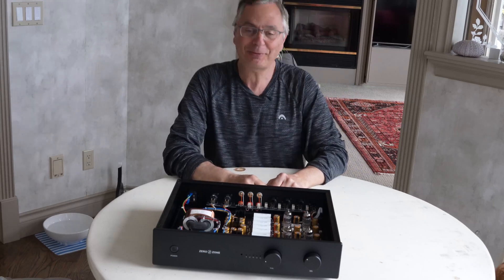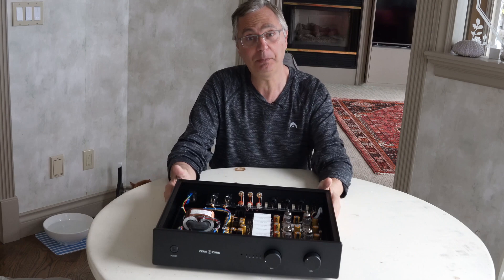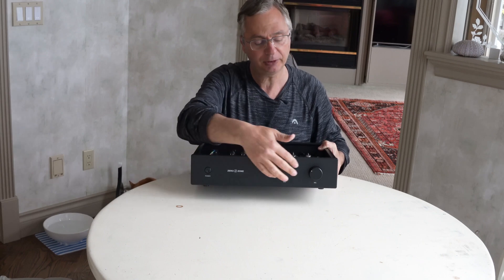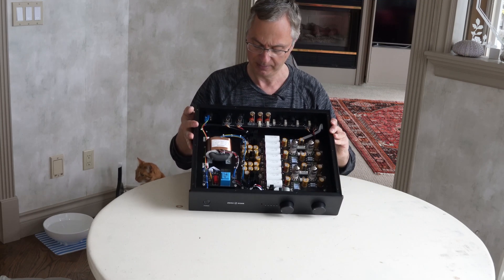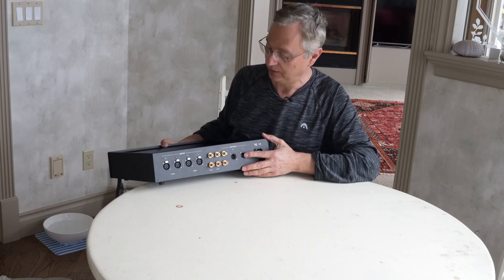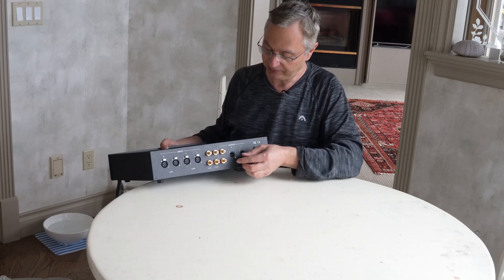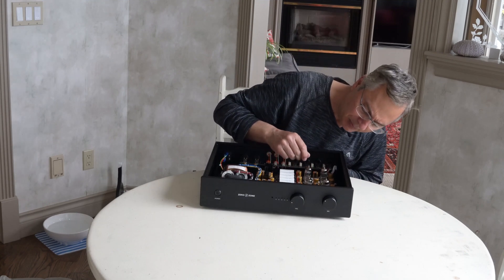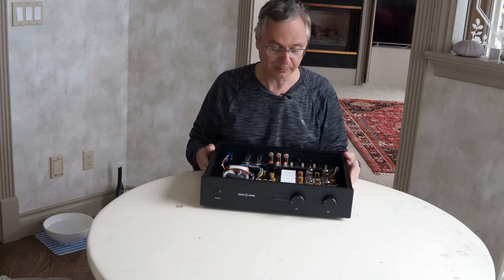AliExpress Preamplifier by Zero zone review Part 1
Intrigued by the AliExpress products I decided to buy a Preamplifier by Zerozone and here is a review on how it performs.
Correction I mention it uses 6sn1 tubes actually they are 6N11 an 12Au7
Tubes I used are Sovtek 6N1P and Tungsol 12Au7 both new issue
Better Nos tubes may improve the sound Quality.

I ordered some NOS Siemens  E88cc suppose to be one of the best will see how they do and update with another video

you can ask them for the Schematics but I think they only send them if you buy it not sure.